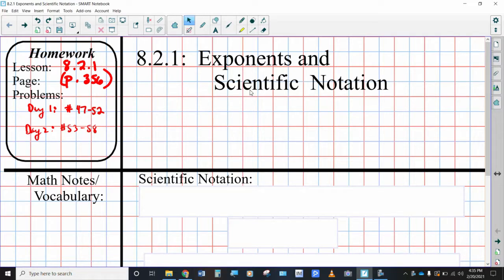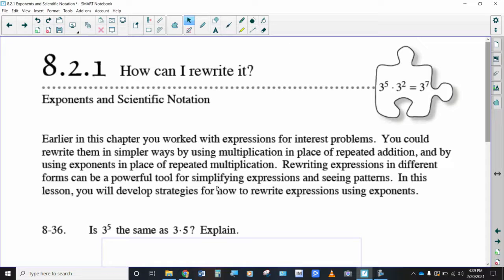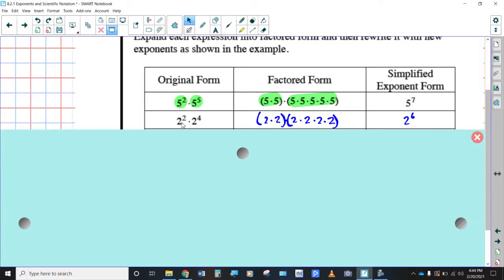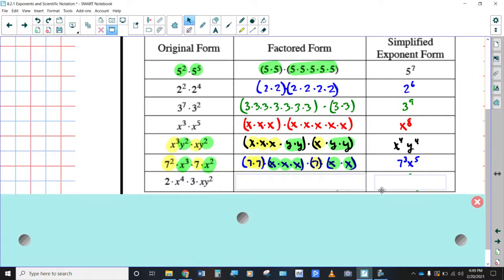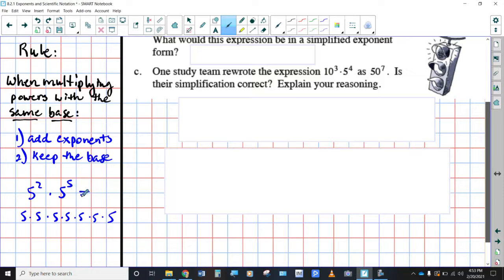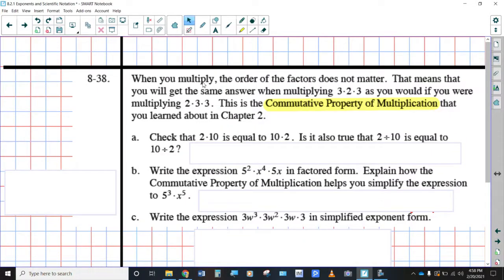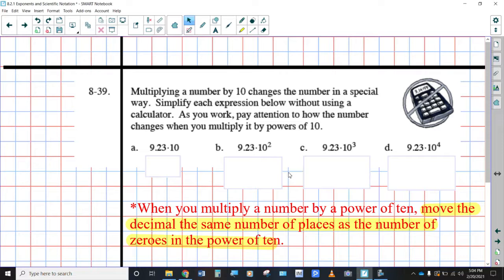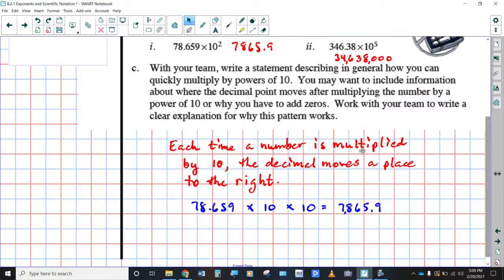8th Grade Ch8 2.1 Exponents and Scientific Notation Pt 1